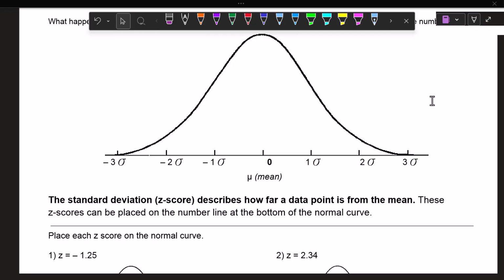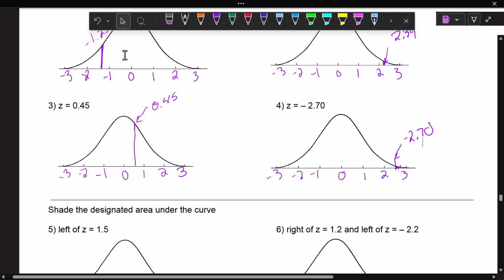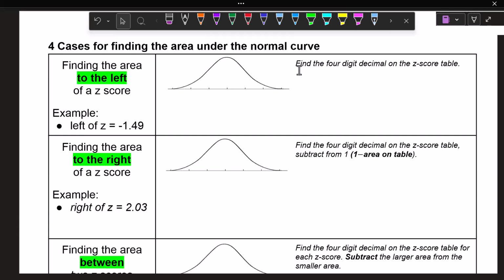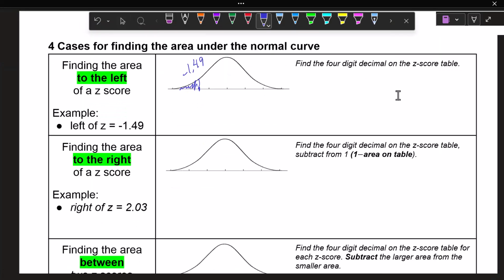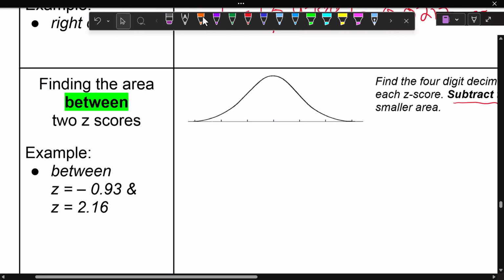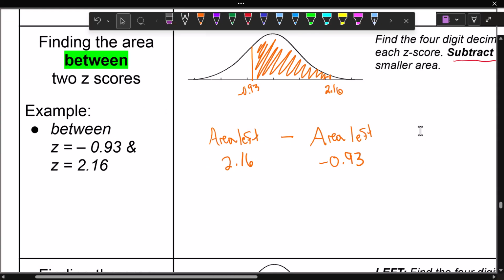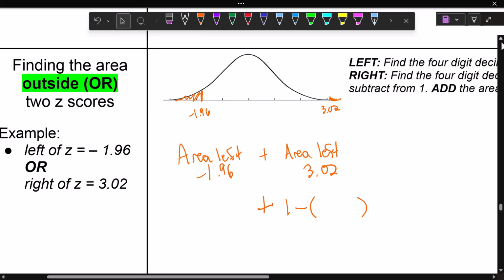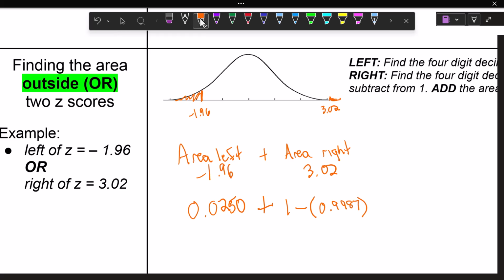8.4 Day 2 Standard Normal Curve